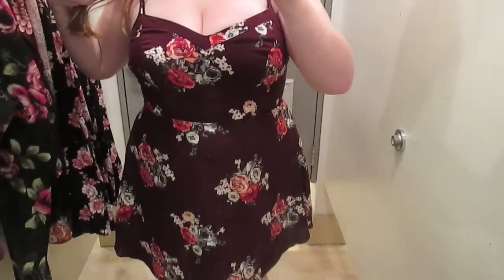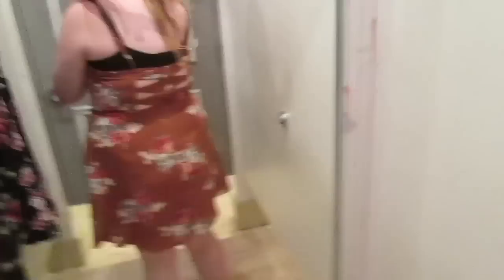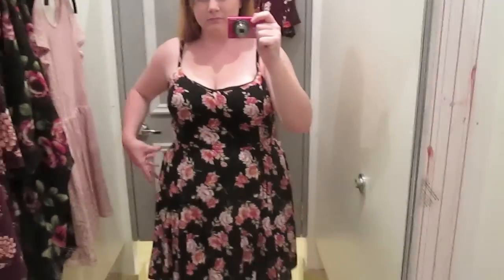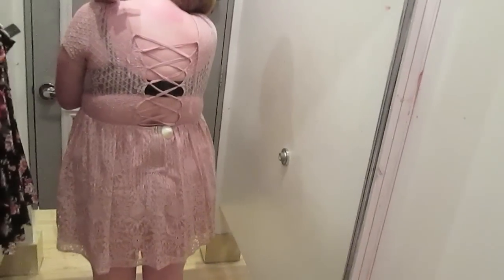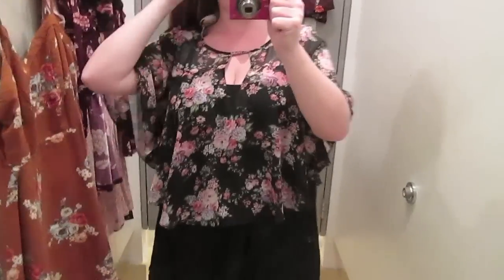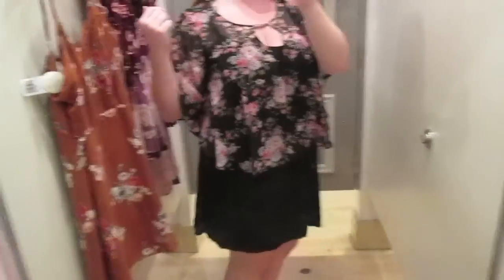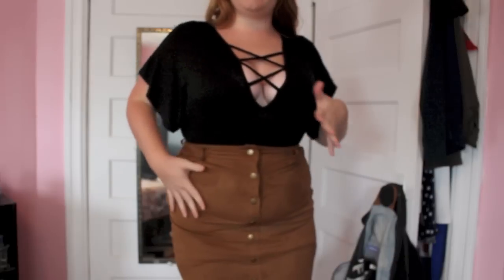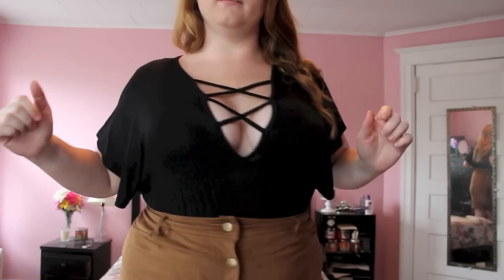Plus Size Inside The Dressing Room - Forever21 Plus | Summer Looks Collab with thewhirlsandcurls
Hey everyone!  Me and Sarah aka TheWhirlsAndCurls decided to do collab featuring Forever 21 Plus!  I did an inside the dressing room with an OOTD and Sarah did a try on Haul.